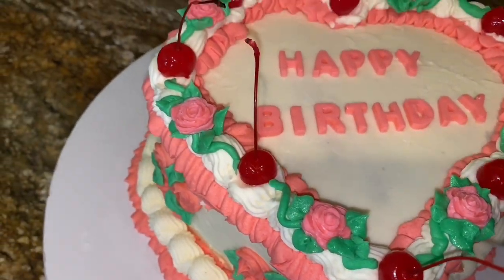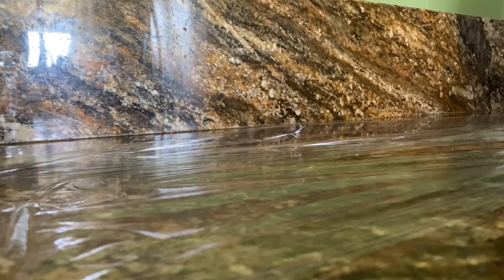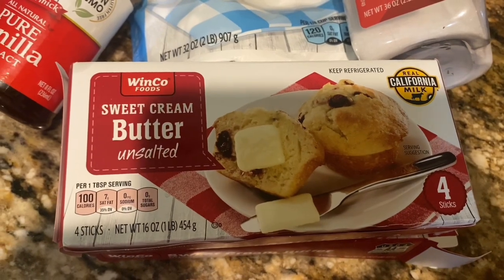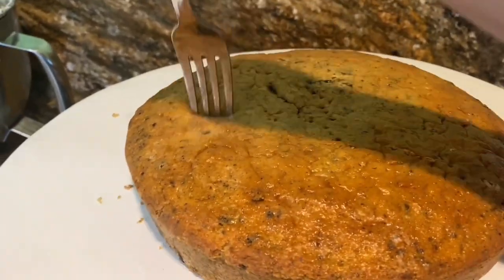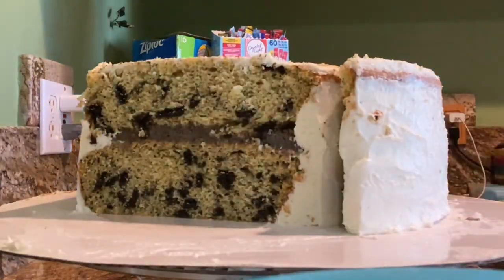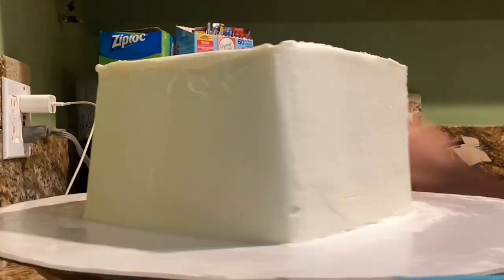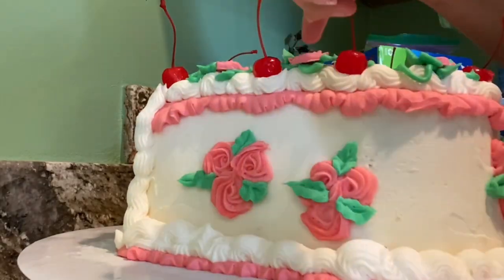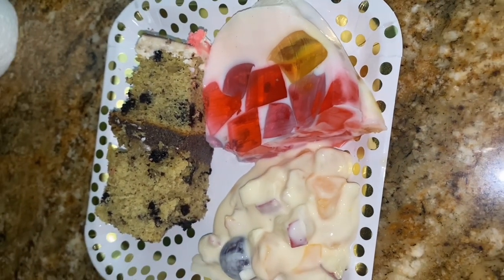Making a vintage heart cake as a beginner! || Stressful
Hi!
Lmk how I did! If you’re a baker or someone who makes cakes, PLEASE lmk how to fix my buttercream. Should I make another cake🤭 Hope you guys had a good weekend!
Byeesssss💋

*Video might be a big blurry so make sure to increase the video quality